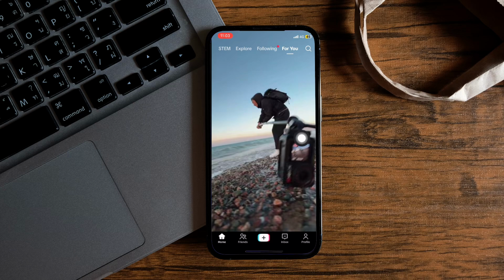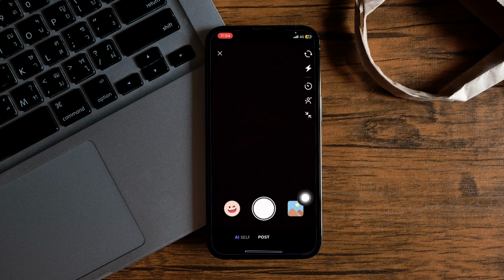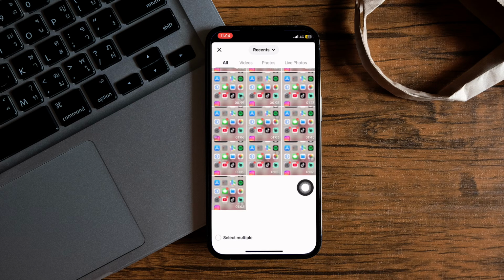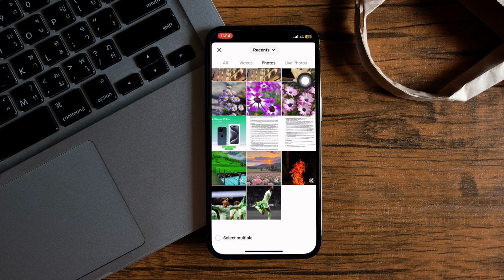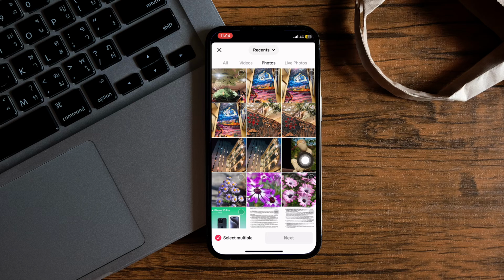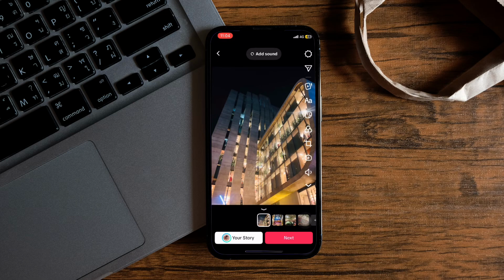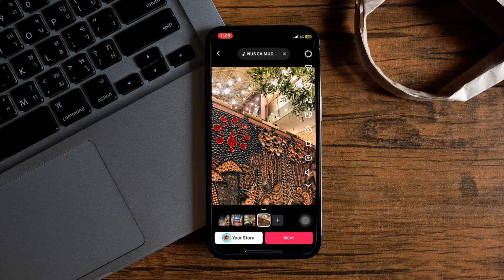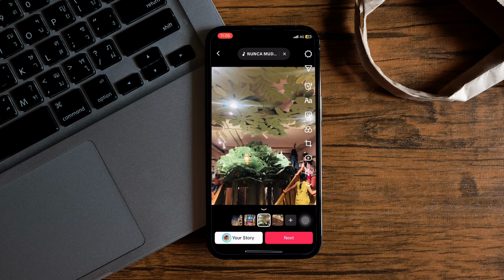How To Add Multiple Pictures On Tiktok 2025 (iPhone & Android)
Learn how to add multiple pictures on TikTok and elevate your content game! I'm diving into the step-by-step process of creating eye-catching photo slideshows on TikTok, perfect for showcasing your favorite memories or creating a fun story. Whether you're a TikTok newbie or a seasoned creator, this guide will help you seamlessly blend multiple images into one engaging post. Discover tips on choosing the best photos, arranging them for maximum impact, and adding music to make your TikTok slideshow pop. Get ready to boost your TikTok engagement and keep your followers hooked with visually stunning content. Let's make your TikTok profile stand out with these creative photo techniques!